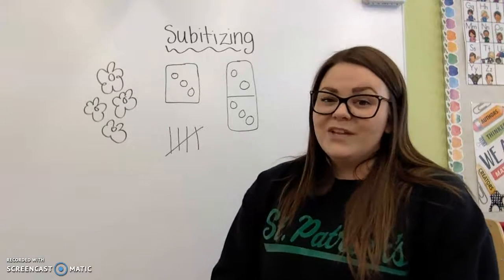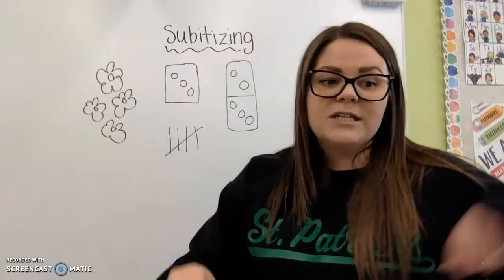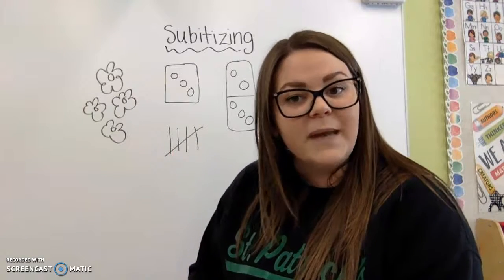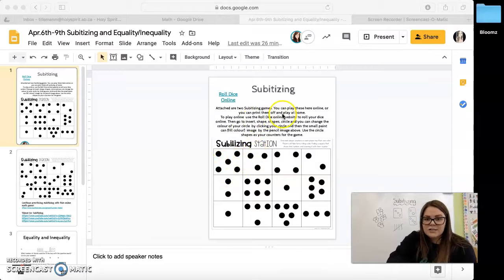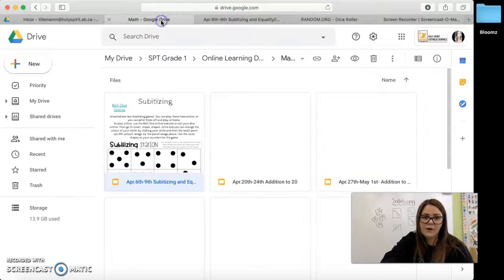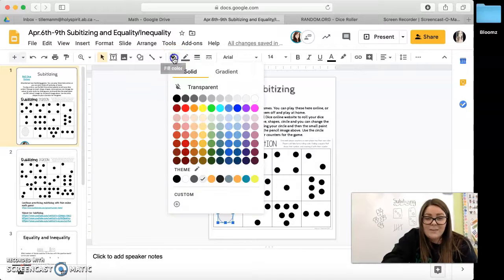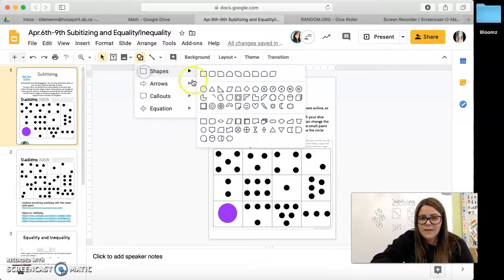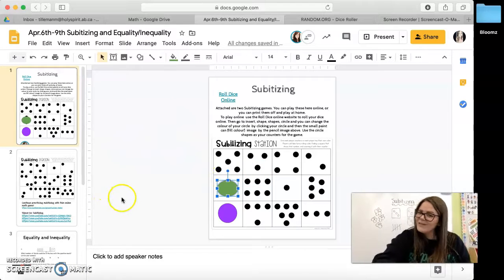April 6th-9th Subitizing